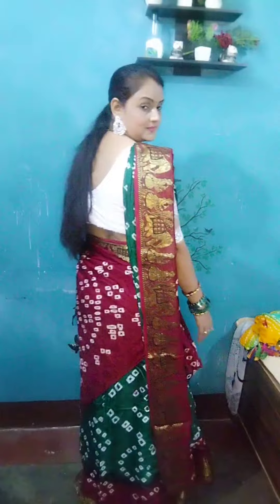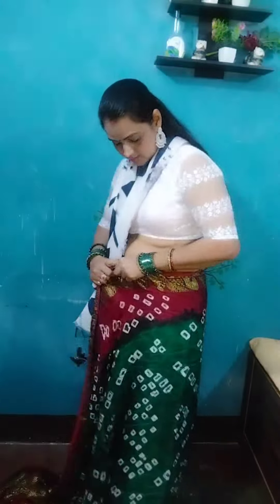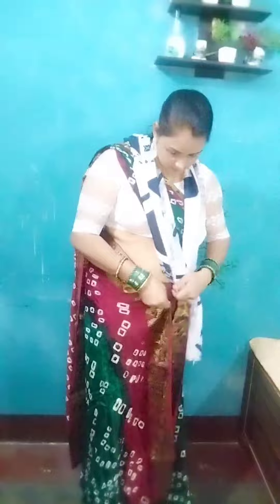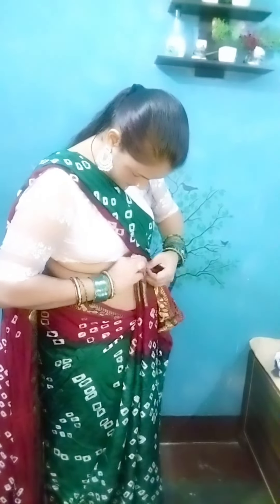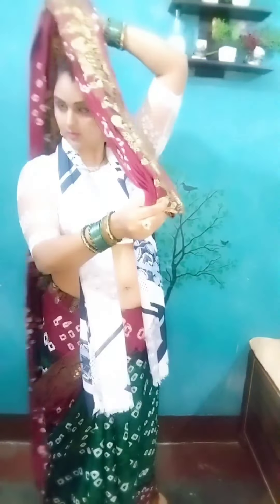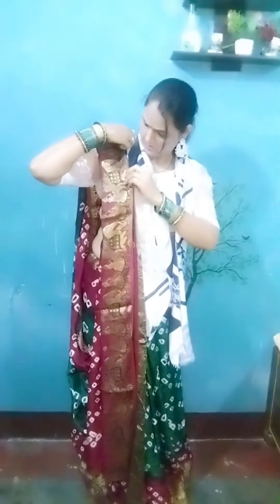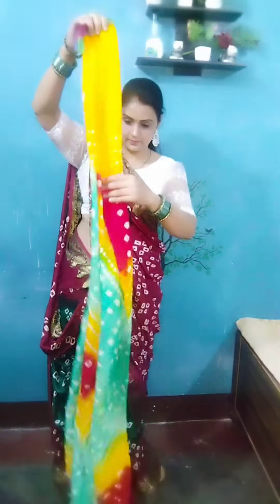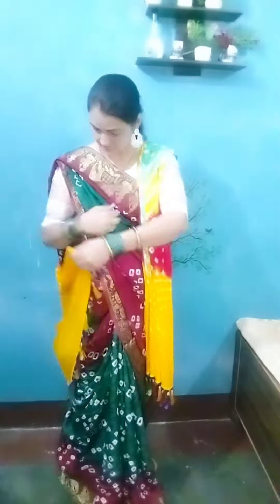पेट की चर्बी से परेशान हों तो तीज पर इस तरह से पहनें साड़ी एकदम पतले और लंबे दिखेंगे